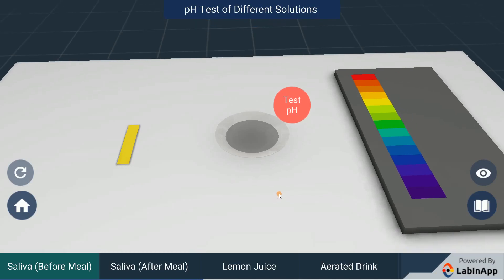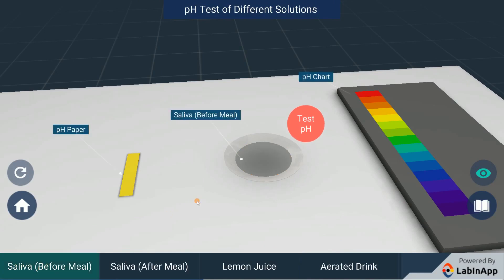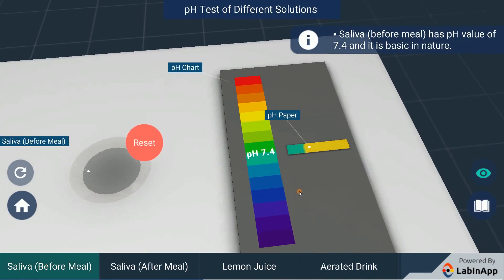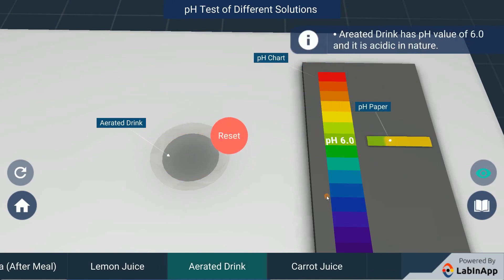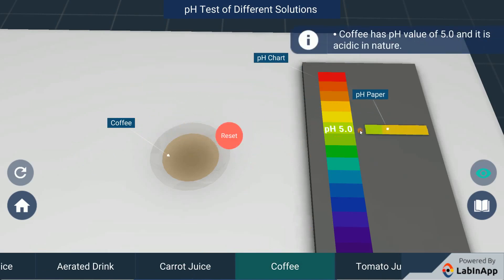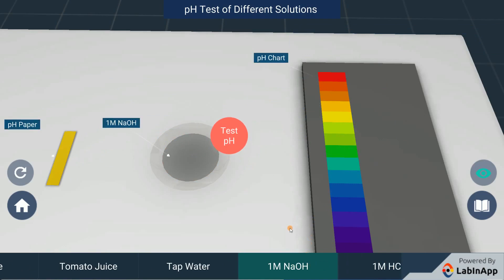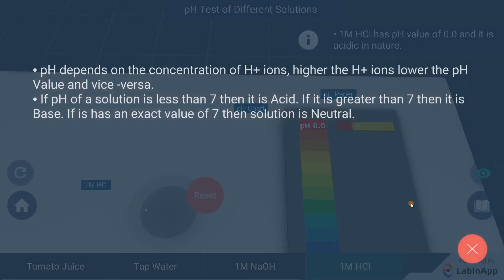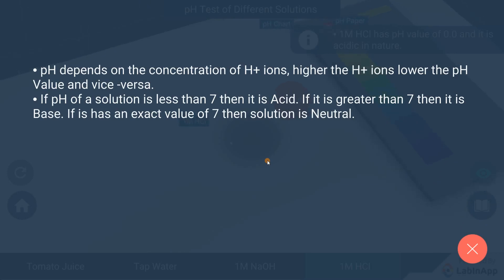How Strong are Acid or Base Solutions? (pH Values)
CBSE Class 10 Chemistry Chapter 2: Acids, Bases and Salts.
To perform this activity on your phone by urself, download Spark Learning App for free

What is the pH value of different solutions used in daily life? What does pH value indicate? This is explained with different solutions and their pH values.